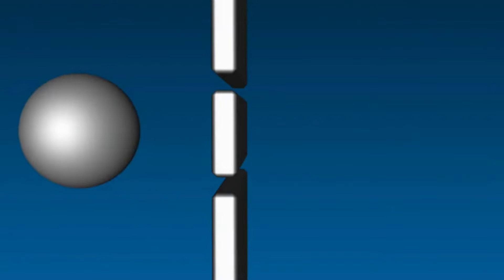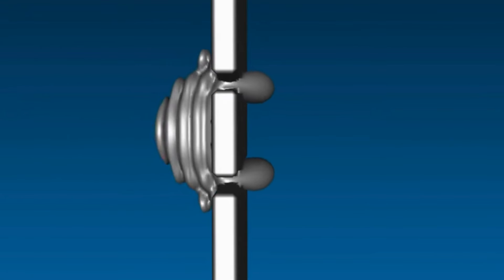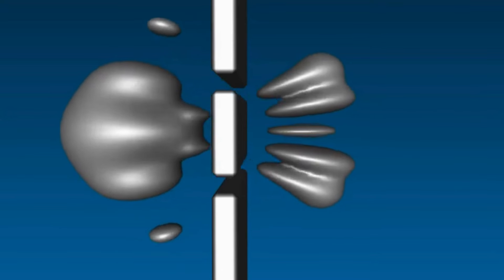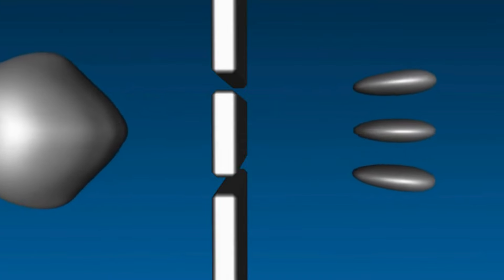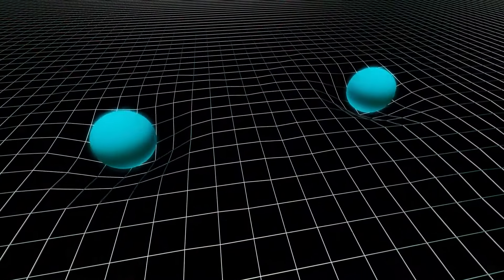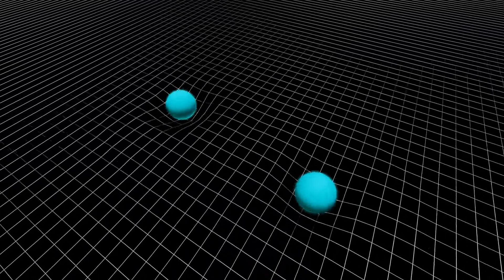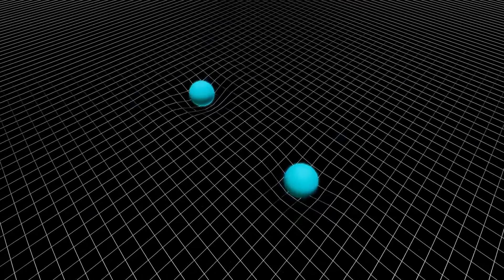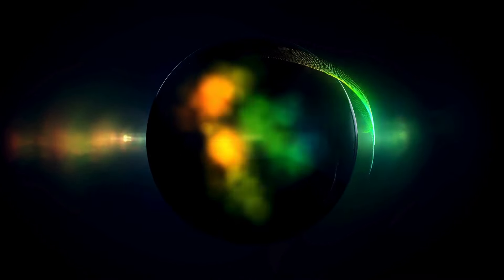The Quantum Zeno Effect - Why Observation Freezes Particles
What if simply observing something could freeze it in place? That's exactly what happens in the bizarre realm of quantum physics. This video unpacks the Quantum Zeno Effect - the phenomenon where constant observation can essentially stop particles in their tracks and prevent decay.

We'll use entertaining analogies to explain the science behind this trippy effect. You'll learn how the Quantum Zeno Effect is connected to quantum uncertainty and wavefunction collapse. We'll unpack the famous double slit experiment and use it to demonstrate why the act of observing particles seems to "freeze" them.

You'll also discover some wild real-world applications, like the speculation that enzymes use quantum Zeno effects for biological gain. And how scientists are engineering the effect to better control chemical reactions.

We'll end on a philosophical note - what does quantum observation imply about the nature of reality itself? Is our macroscopic world constructed only when organisms observe it? Do we collapse infinite possibilities just by being?

If you want to understand one of the strangest findings in quantum mechanics, don't miss this video!